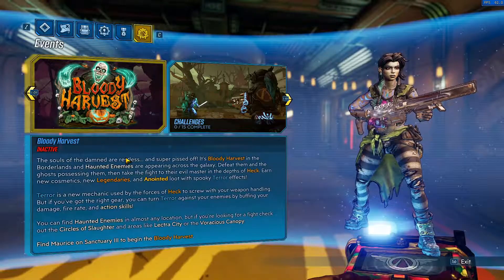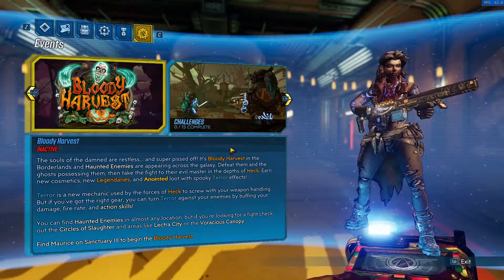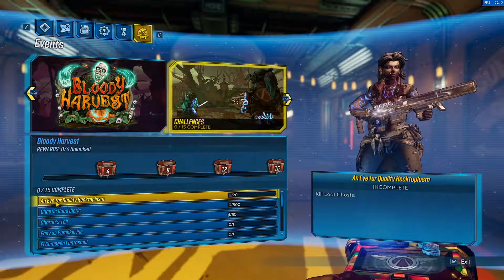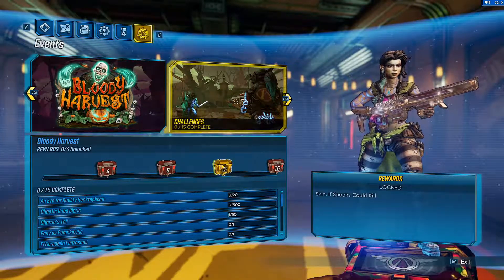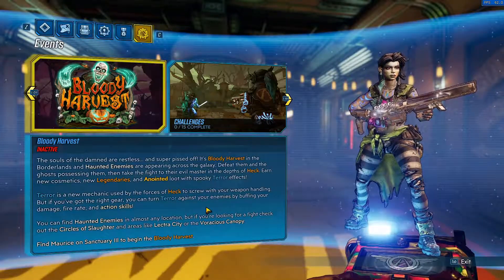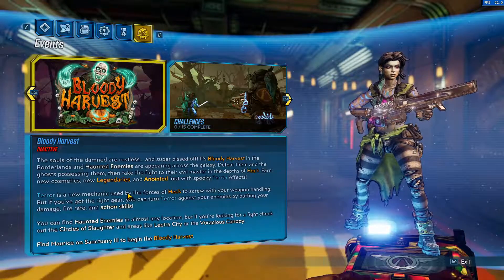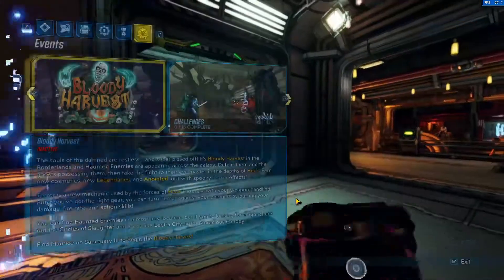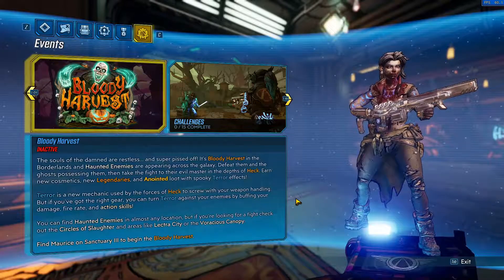Bloody Harvest!!! Now Live!!! New Borderlands 3 Event! (New Skins and Legendaries)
Welcome back to some more Borderlands 3! In this video I am pleased to announce that the new Bloody Harvest Event is now live and playable! In this event we see some new skins and legendaries, as well as a new area. I am making this video to remind people that this event is now playable since some people may not still be playing a lot of Borderlands 3.

Steam:Greyhound
XBL:NGG GreyHound
PSN:Ngg_greyhound

I hope you all enjoy the video have a wonderful day!

Do you feel that chill running up your spine, Vault Hunter? It must be the call of Bloody Harvest, a completely free seasonal event for Borderlands 3 running from October 24 to December 5. Feast your eyes on the ghosts and ghouls you'll be fighting during Bloody Harvest in our new trailer above.

In addition to all the Bloody Harvest info that debuted during the first episode of The Borderlands Show, we'd like to share some more details about how this event will function once it's live. To participate, you'll need to have progressed far enough in the story campaign to have unlocked Sanctuary III, which happens early on. While Bloody Harvest is active, you'll notice a peculiar newcomer aboard your ship: Maurice, a surprisingly friendly Saurian who can speak to you via a device of Tannis' own invention. As Borderlands 3 Creative Director Paul Sage explained during The Borderlands Show, "Maurice is your guide to all of [Borderlands 3's] seasonal events."